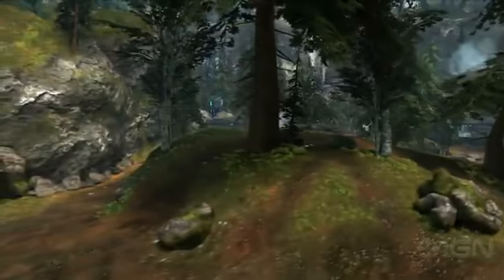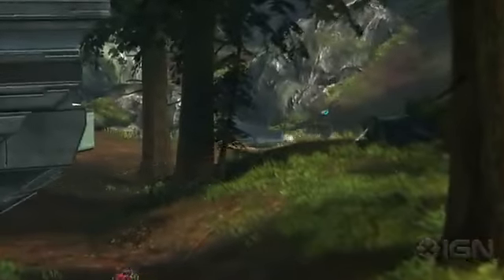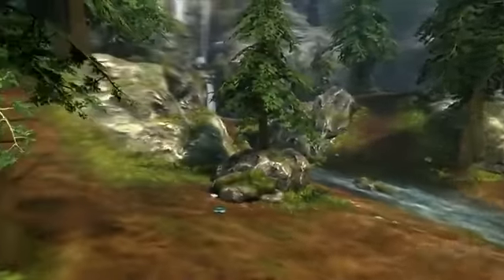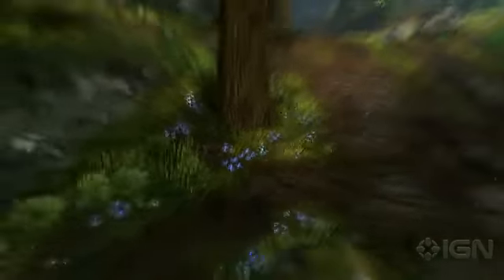Halo Anniversary Ridgeline Flythrough